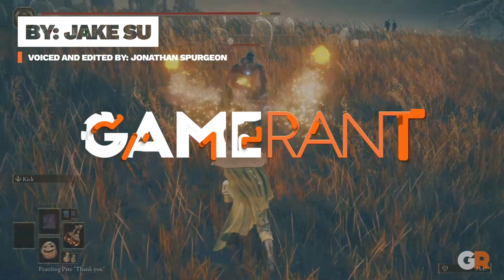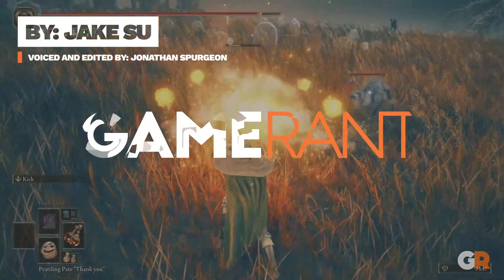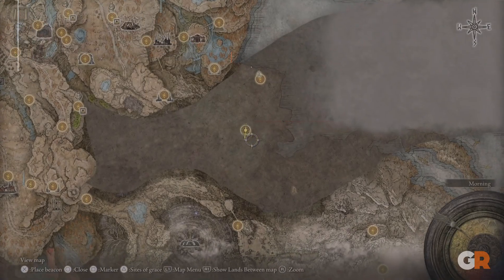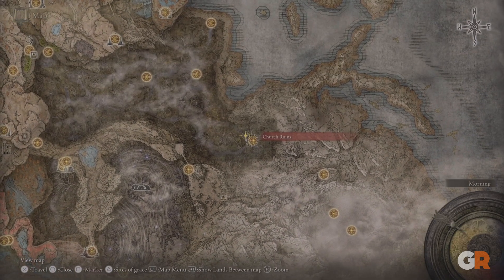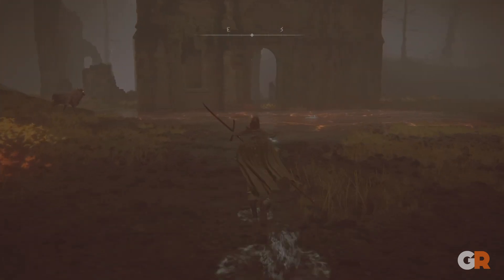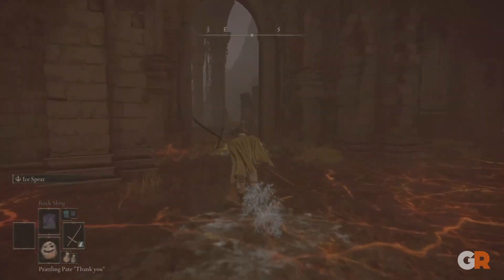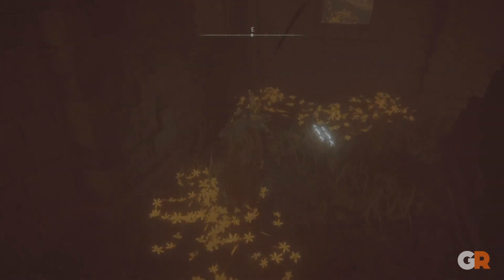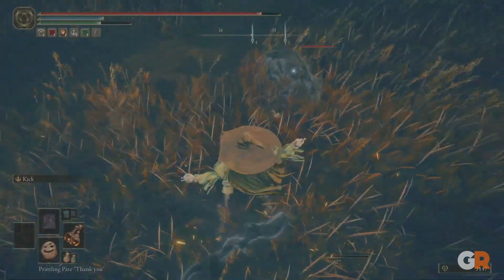Where to Find the Frenzyflame Perfume Bottle - Elden Ring: Shadow of the Erdtree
In terms of turning the tables, players have the opportunity to cause their opponents to go mad by using the new Frenzyflame Perfume Bottle , a weapon that can come in handy in all sorts of situations. If that is something you feel would help in your quest as a Tarnished, this is what you'll need to know about the weapon.

Author – Jake Su
Video created and voiced by - Jonathan Spurgeon